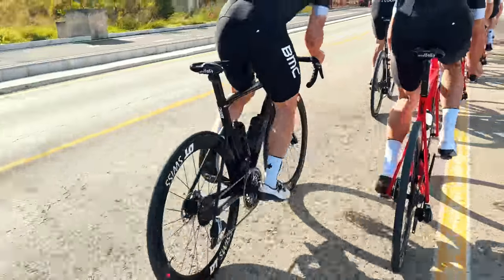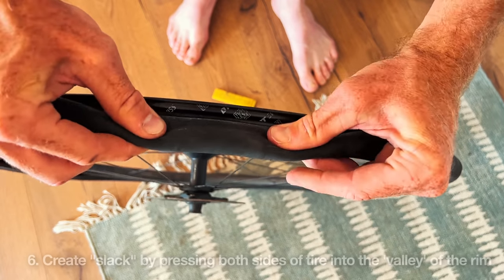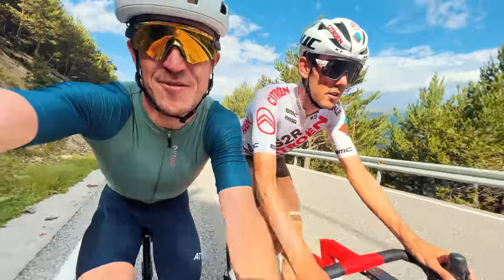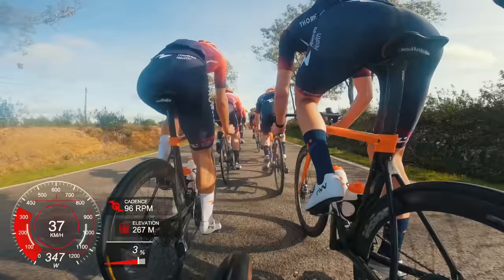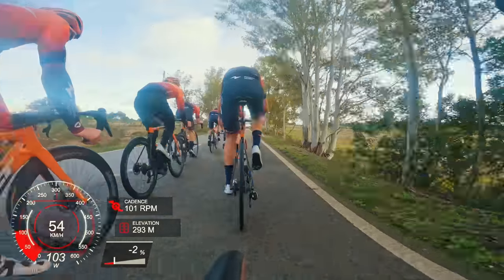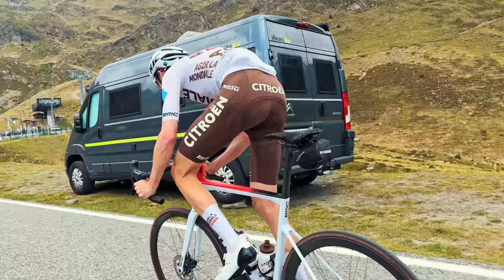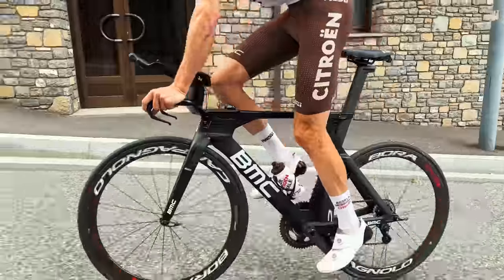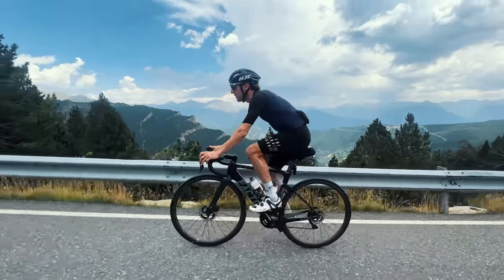6 SKILLS Pro Cyclists Have That YOU Can Learn Too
From how to change an inner tube quickly through to how to roll turns in a group and what to eat for training rides, these are six cycling skills that pro cyclists know and you can learn too.

00:00 Intro
00:40 Change a flat in under 2 mins
03:44 Ride close together
04:48 How to ride in a paceline
07:47 Training properly
10:00 Eating properly
12:30 Balance

This video was filmed while cycling with pro cyclists in Girona, Andorra, Denia, Calpe, Alicante, and Tavira, with pro cycling teams Human Powered Health and Tudor Pro Cycling, as well as with Ben O'Connor, Pavel Sivakov, Arvid de Kleijn, Tom Bohli and others. The skills discussed in this video are designed for education and more intelligent riding. Please put safety above all when out riding and if there are cars and traffic around, give the faster paced riding a miss. Better yet, find closed roads or specific cycling spaces to practice.